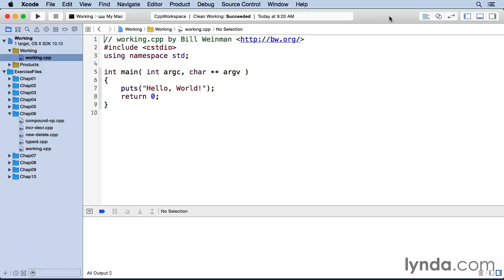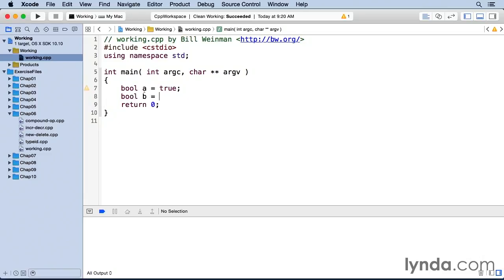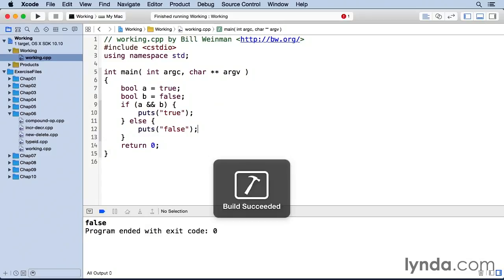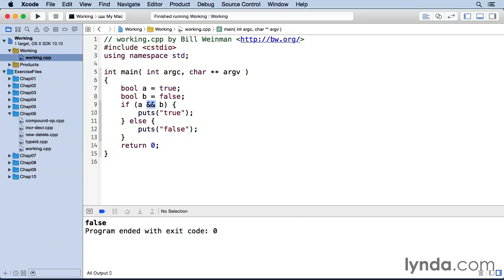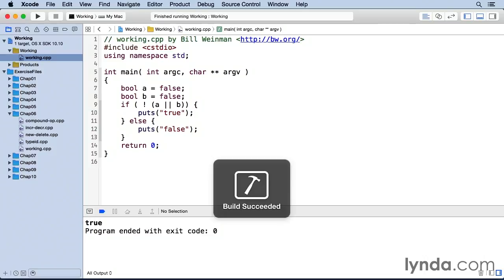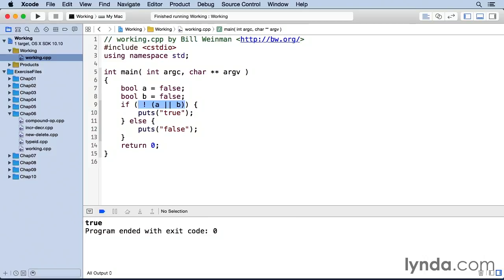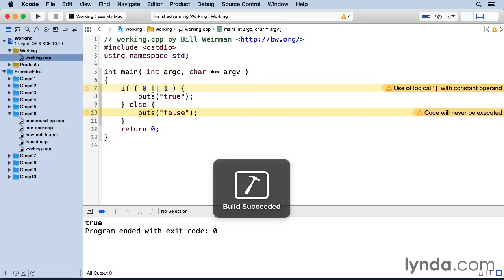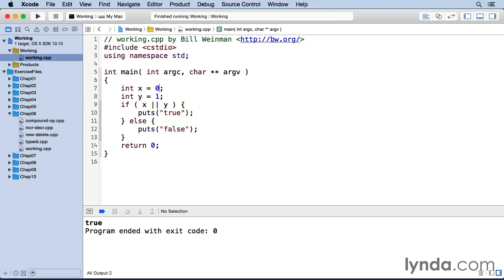071 Logical operators